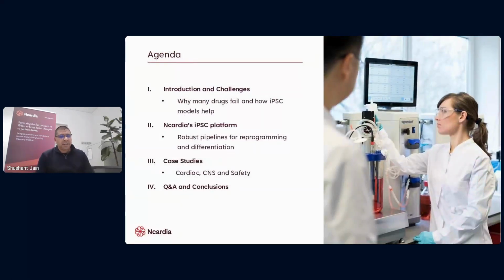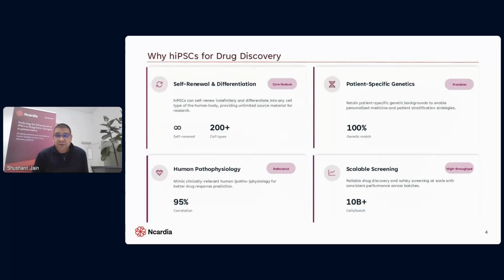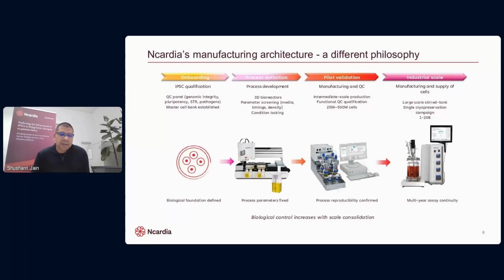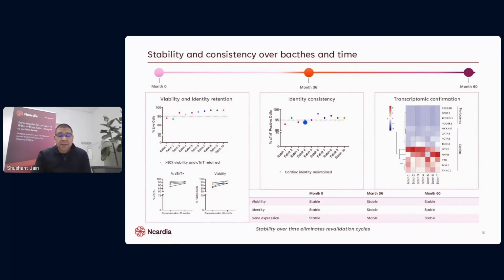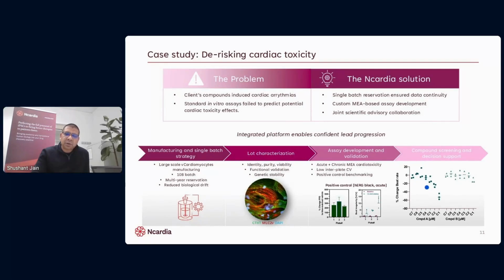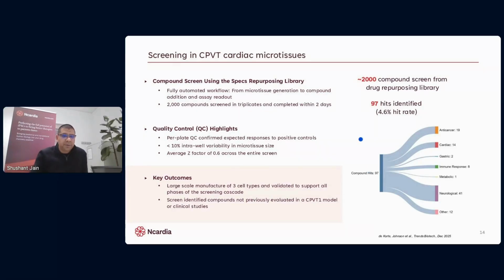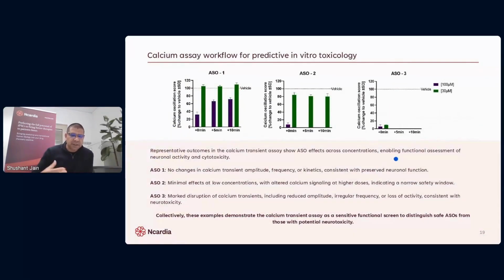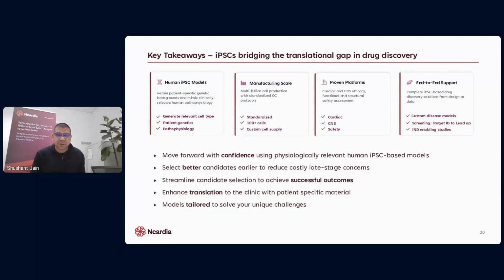Built for Discovery: Robust Screening Solutions Across Human iPSC Derived Models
Drug discovery still struggles with translation. Promising candidates fail because models do not reflect human biology. In this webinar, we will explore how a more translational and predictive human iPSC-derived system can support reproducible and scalable screening, supported by a real-world cardiac case study developed in collaboration with LUMC.

Why current models fail in predictivity, scalability, and reproducibility
How iPSC-derived models improve human relevance in drug discovery
What robust assay design looks like in practice, from workflow to QC metrics
How a cardiac case study demonstrates scalable, reliable screening with actionable outcomes

For preclinical, translational, and screening scientists evaluating scalable, predictive human-relevant models for high-throughput drug discovery workflows.

Register to learn how to implement scalable, human-relevant screening models and assess whether this approach fits your pipeline and targets.